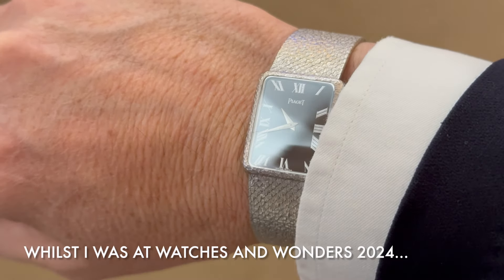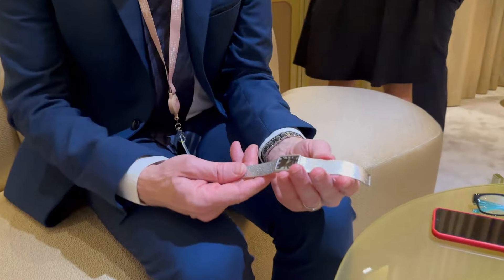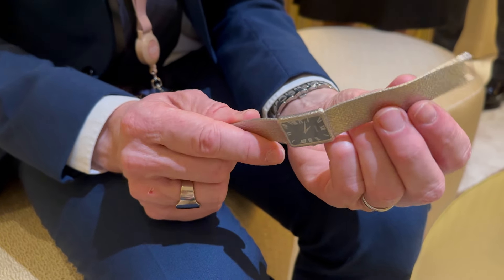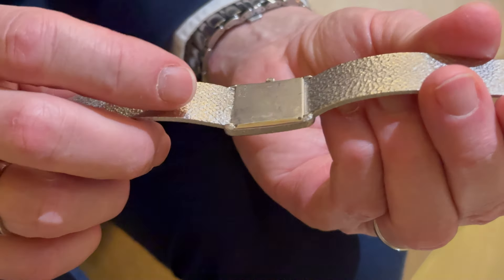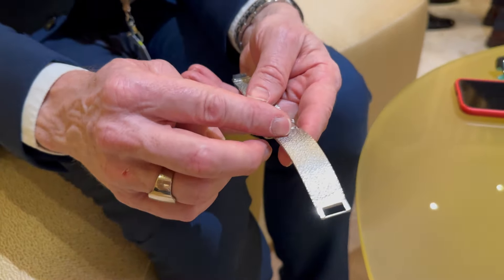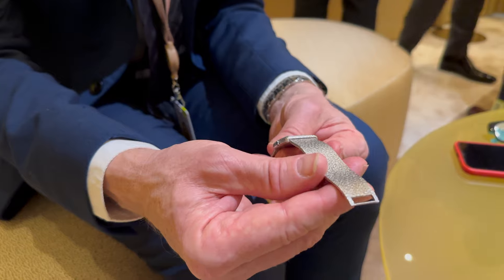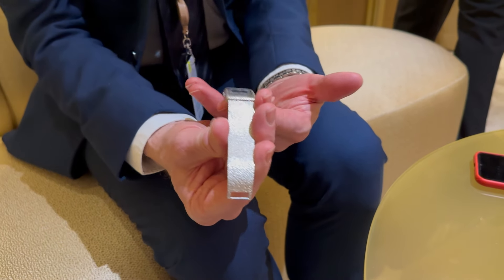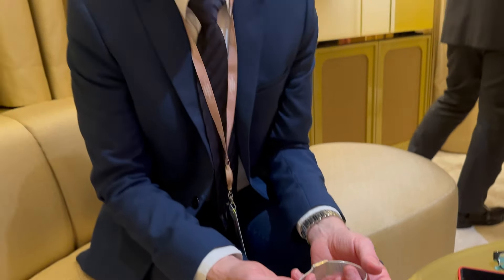My surprise discovery about this Piaget watch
Last month, at Watches & Wonders I took one of the watches that my father gifted me to Piaget to see if I could find out more about it. What I learned came as a complete surprise…